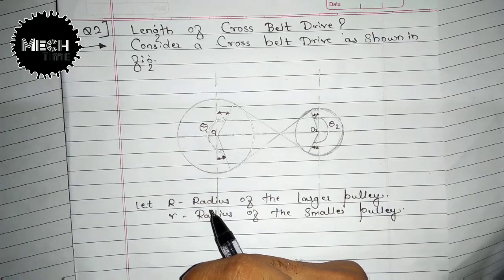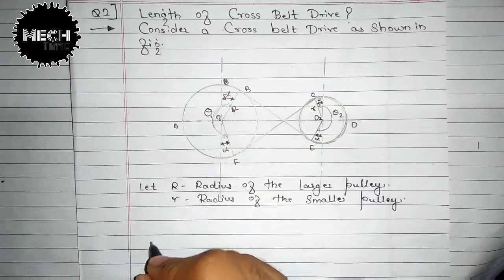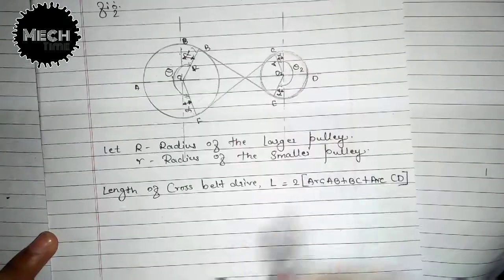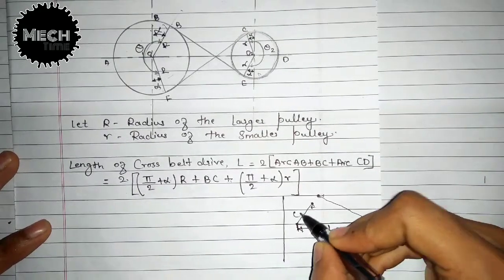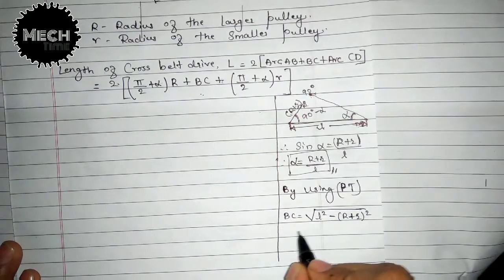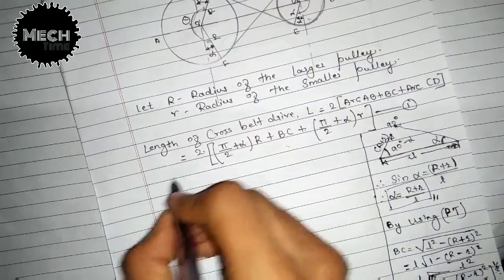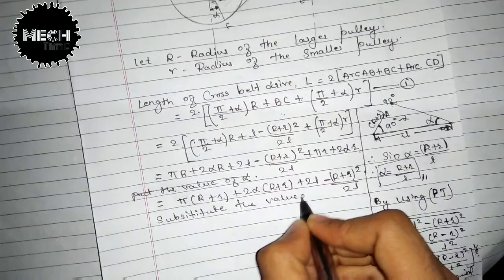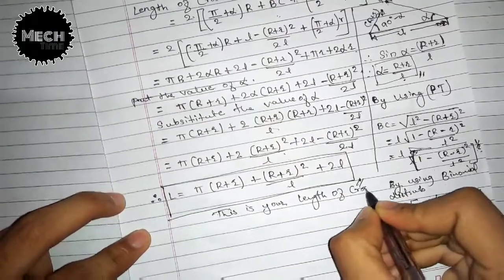DME - ll l Derivation on Length of Cross Belt drive l Belts, Rope brakes and Chain l MechTime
Hello everyone welcome to your Channel Mech Time 😊

 Today I have solved Derivation on Length of  Cross belt drive...

DME - ll module 2, Chapter 3 , Belts, Rope brakes and Chains...

As this is my request to you all friends to watch complete video for understanding the Derivation so please don't skip the video...